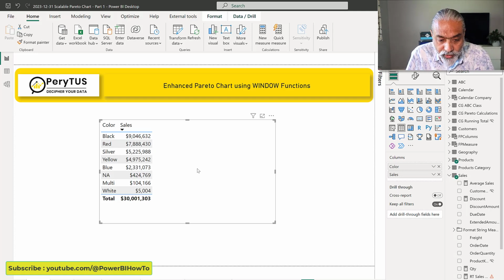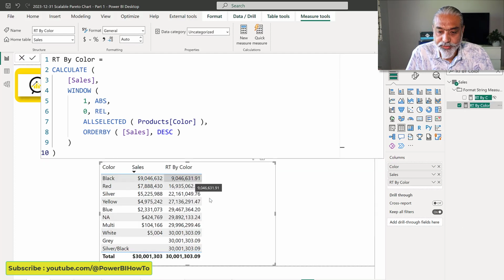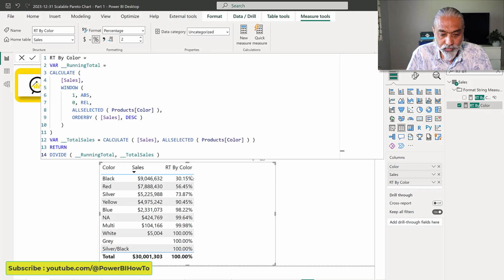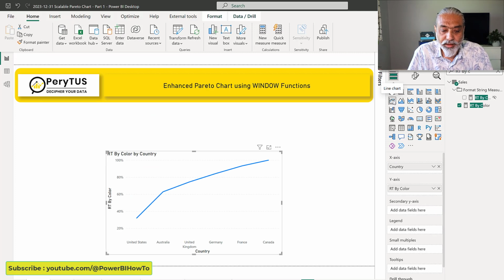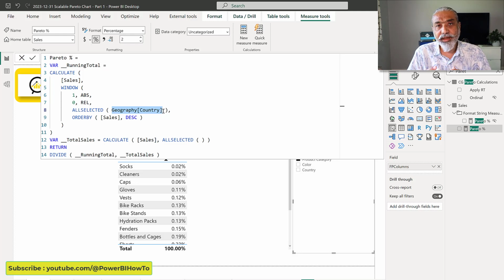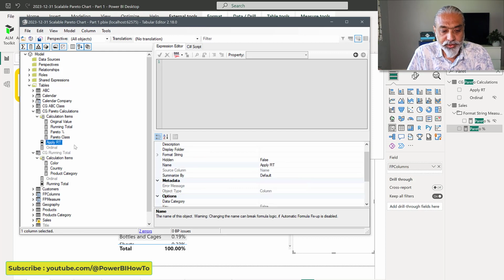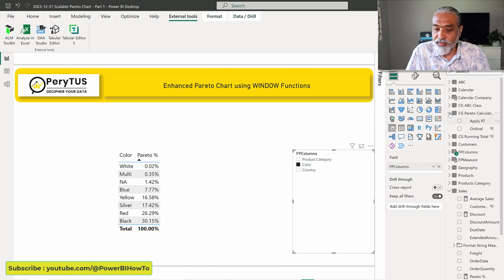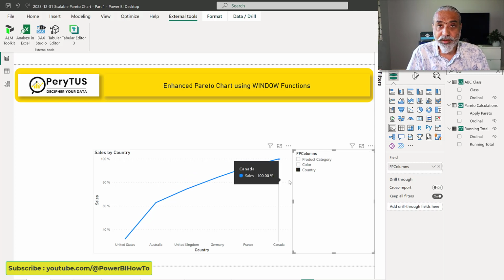Power Up Your Pareto Chart: Using Window function in Power BI | PeryTUS - Power BI How To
In this informative YouTube video, you'll discover how to create a dynamic and customizable Pareto Chart in Power BI using any column and any measure. The Pareto Chart is an essential data analysis tool that helps you identify the most critical factors that contribute to a particular outcome, making it an indispensable tool for decision-making.

The video will guide you through the process of building a Pareto Chart in Power BI and demonstrate how you can use different columns and measures to visualize your data. You'll learn how to leverage the Window DAX function to calculate cumulative percentages and create dynamic calculations based on different dimensions and measures using Calculation Groups.

The tutorial is suitable for both beginners and experienced Power BI users who want to enhance their data visualization skills. By the end of the video, you'll have a comprehensive understanding of how to create a Pareto Chart in Power BI using any column and measure, allowing you to make informed decisions based on a deeper analysis of your data.

Overall, this video is a must-watch for anyone who wants to improve their data analysis skills in Power BI and learn how to create a more impactful visual representation of their data.

0:00 -  Introduction
1:30 - what we need for the Pareto chart
2:02 - Pareto % using the WINDOW dax function
7:20 - Why Pareto % is broken
8:37 - I need it dynamic
9:20 - Solution to make it dynamic
16:18- Apply the solution to the visual
19:10 - Final Thoughts
19:50 - What is coming in Part 2